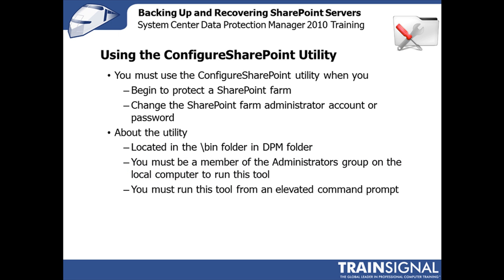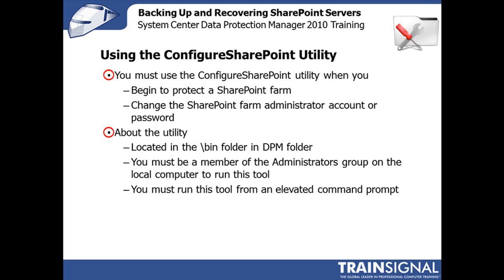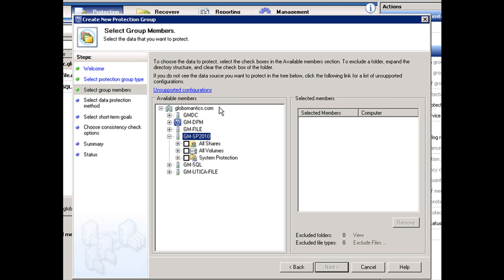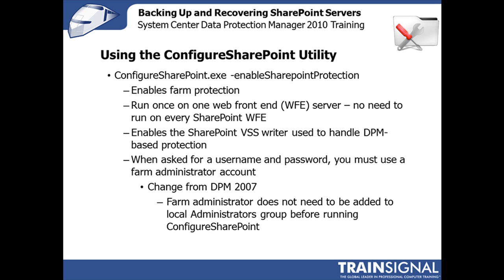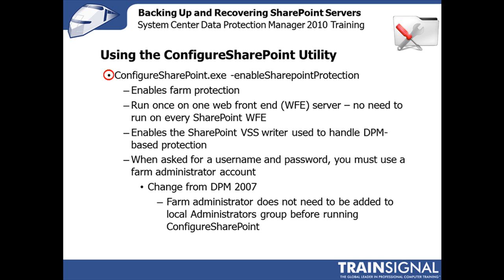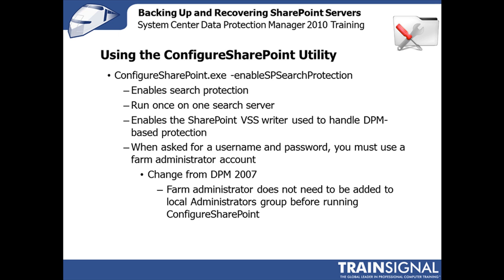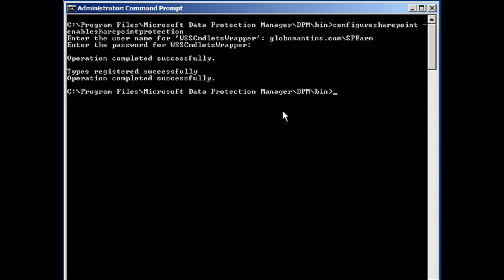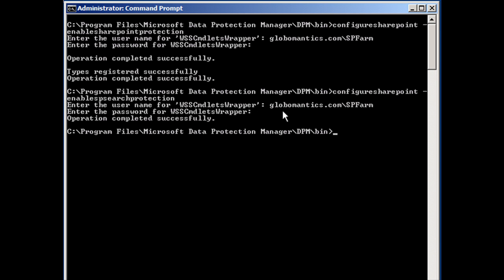System Center Data Protection Manager: Configuring SharePoint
When you are protecting a SharePoint server with DPM there are some extra command line steps to take. The ConfigureSharePoint utility needs to be run on the target SharePoint Servers to enable protection and search. This demo explains more about the utility and takes you step-by-step through how to use it.